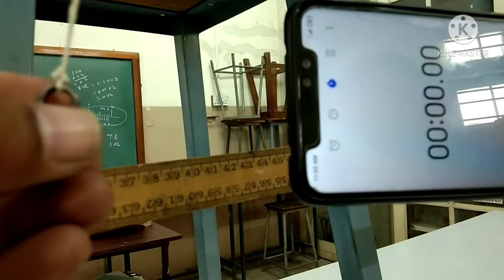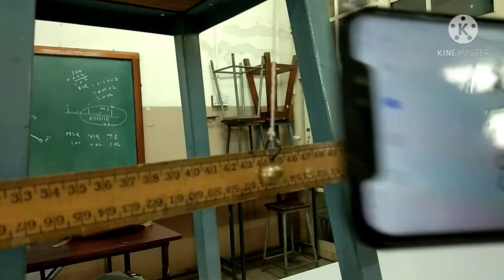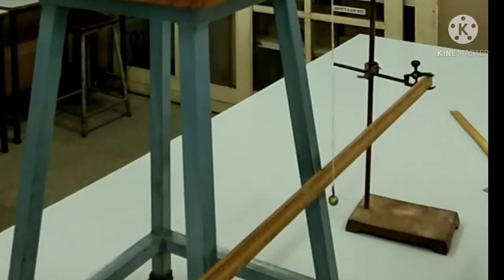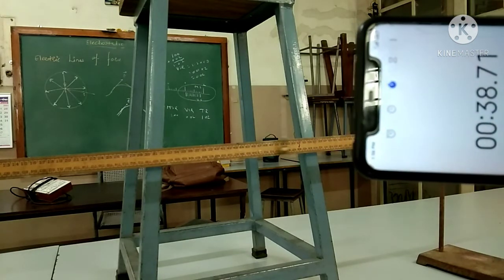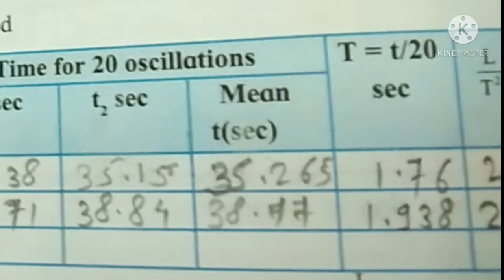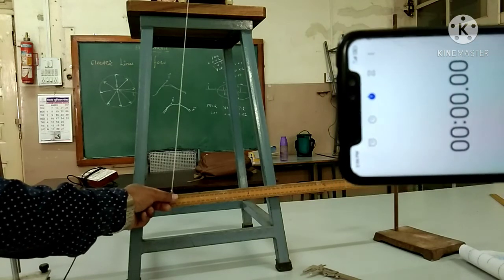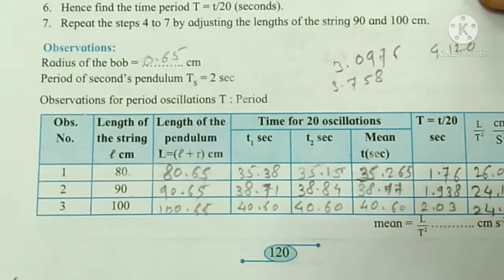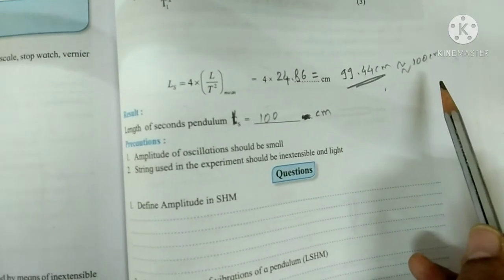Activity - Seconds Pendulum Part 2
Determination of Length of the Seconds Pendulum.